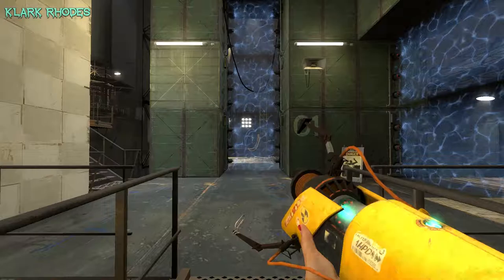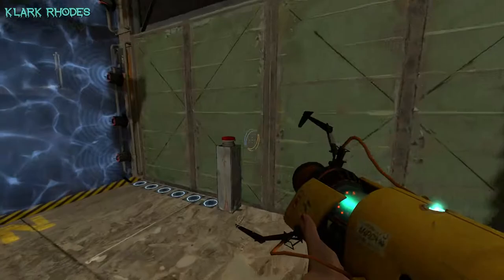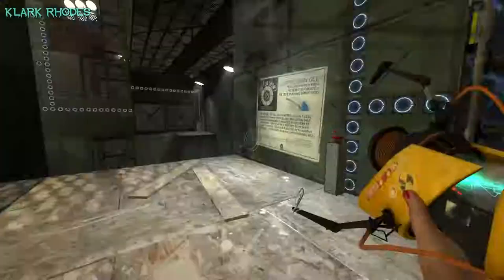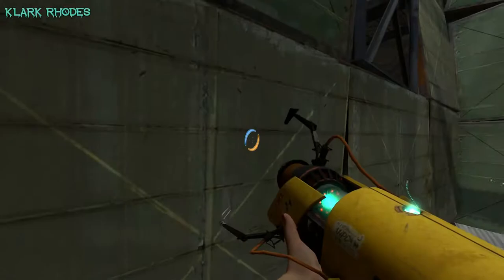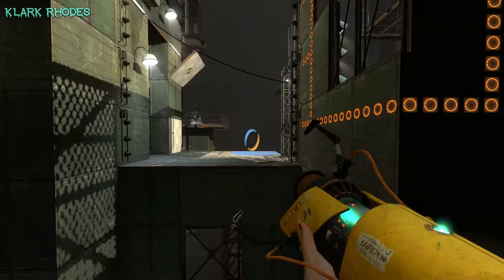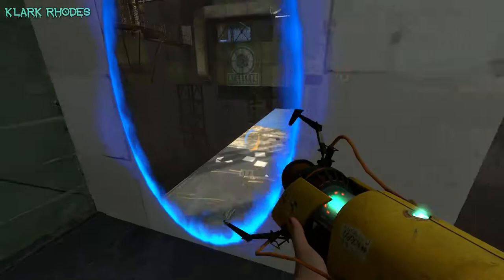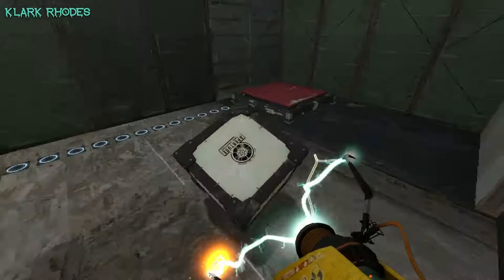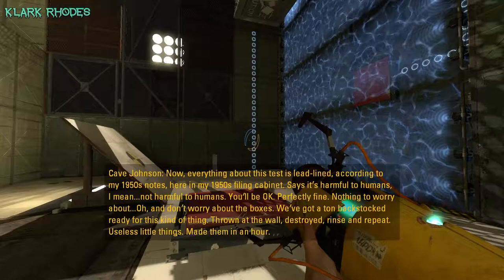Let's Play Portal Stories: Mel | Test #1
If you have a question or an idea you'd like to share with me, don't be afraid to tweet at me or PM me! I don't bite...except when I'm hungry. Because you know...people need to eat sometimes.